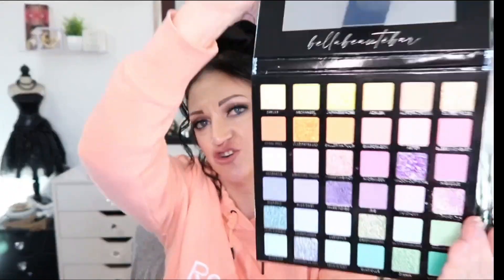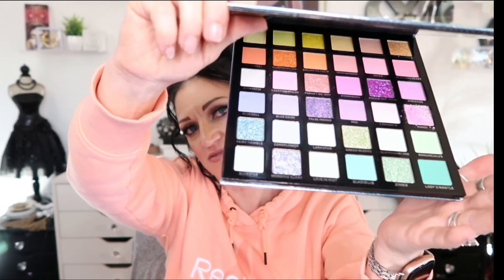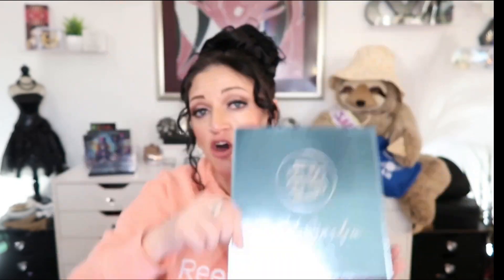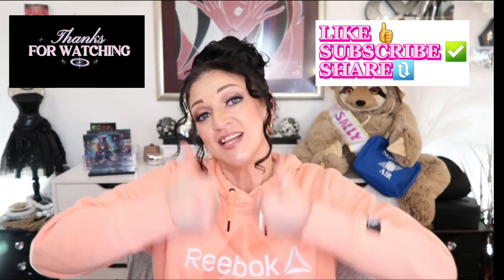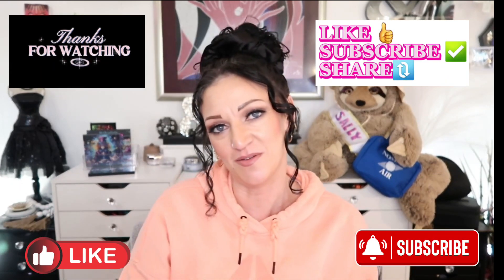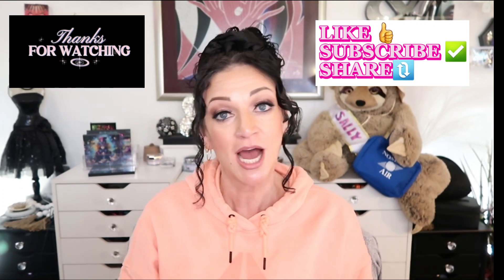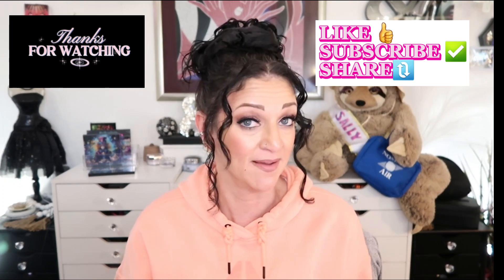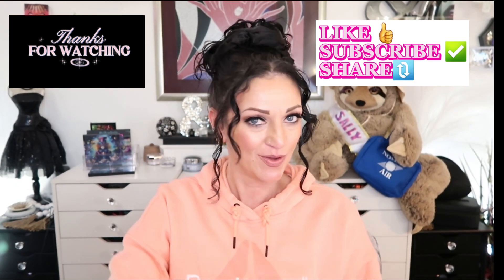BRAND CLOSINGS | GOSSIP SPOILERS | NEW RELEASES | MAKEUP TALK MONDAY Ep. #5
🫦🩷💜Don't ever be afraid to rock your style alone. The sun is alone and it still shines. Clothes come off, negativity does not. My channel is a place to be kind to others and have fun. Everyone is beautiful in their own way. Beauty is not always what you see.💜🩷💋 ~FashFab Beauty

SALLY THE SLOTH
Email FashFab Beauty for any questions

🖤🩷THANK YOU FOR THE GREAT MUSIC🩷🖤